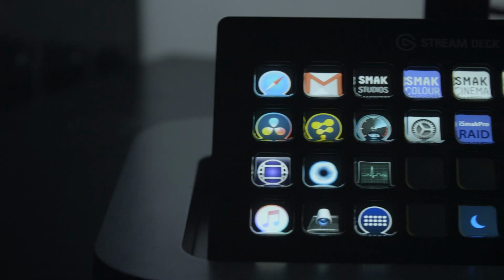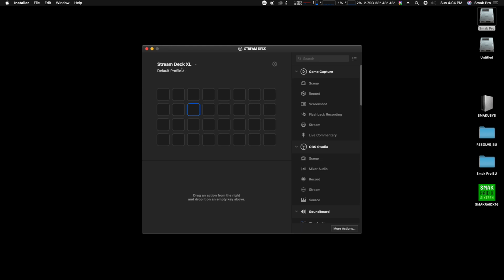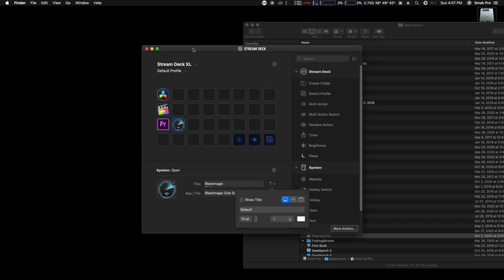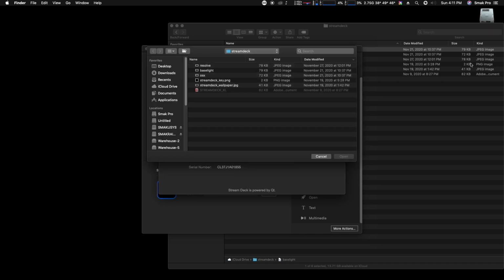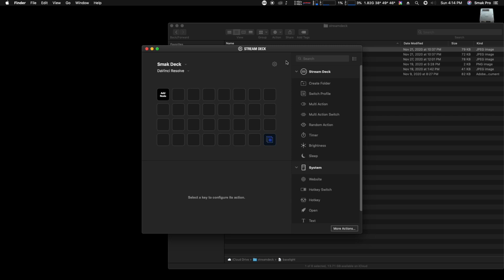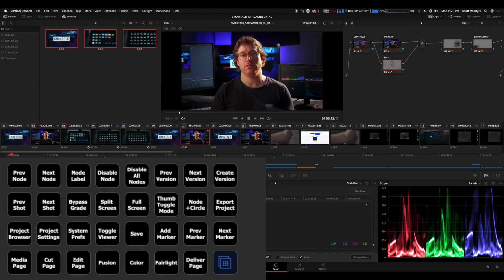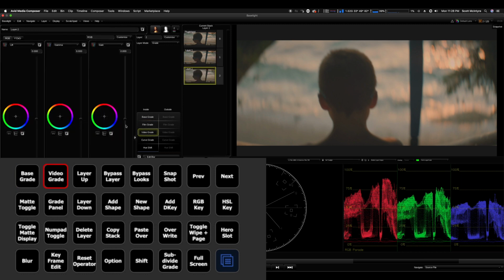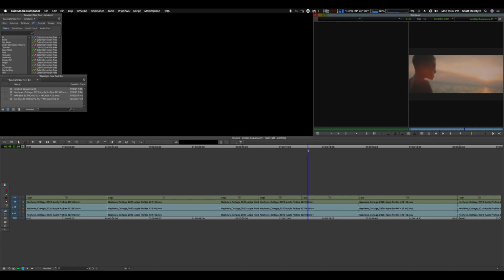SMAK TALK : DaVinci Resolve and AVID Baselight Editions Colour Setup for Elgato STREAMDECK XL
Getting started setting up DaVinci Resolve and AVID BLE colour grading functions on the Elgato Streamdeck XL.